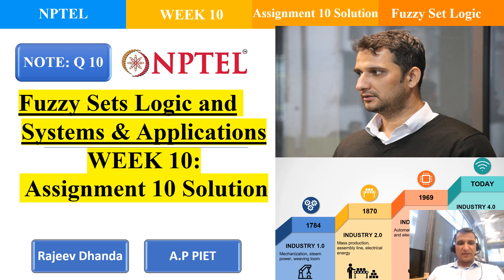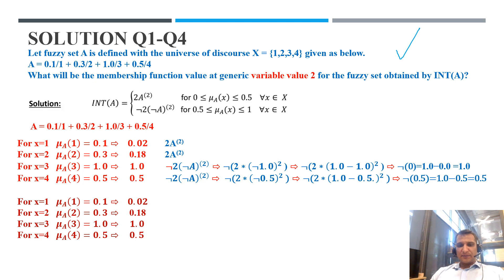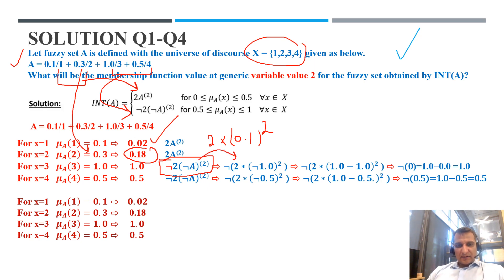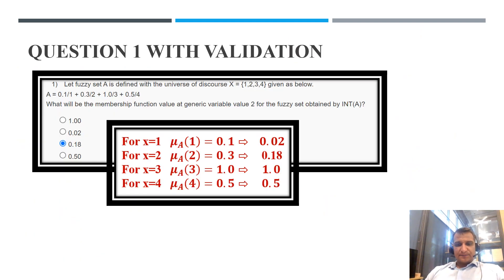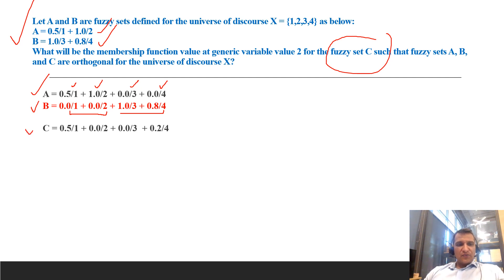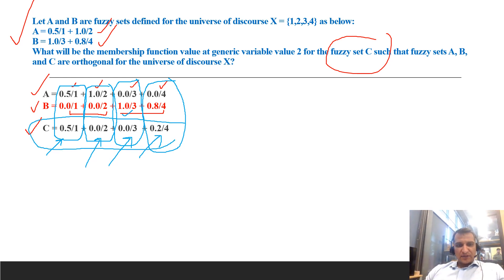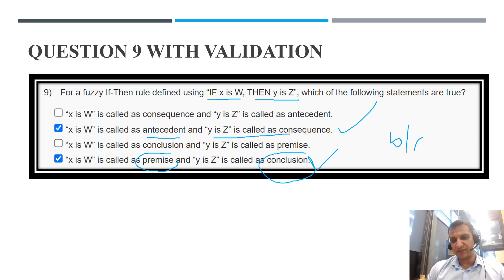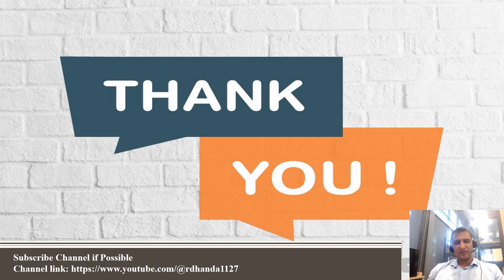NPTEL || Fuzzy Sets Logic and Systems & Applications || Assignment-10 Solution || Jan -April 2023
NPTEL
Fuzzy Sets Logic and Systems & Applications
Week 10
Assignment 10 Solution
Jan-April 2023
Submission Due Date: 05 April 2023